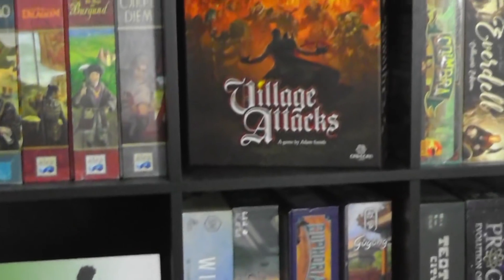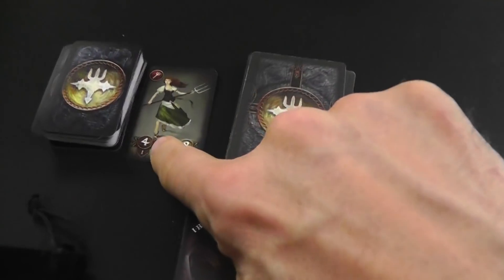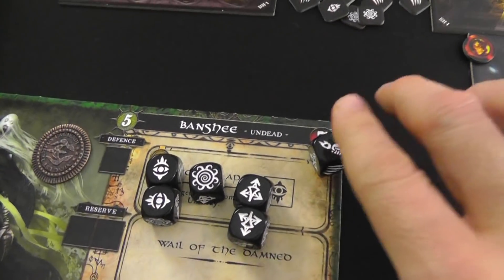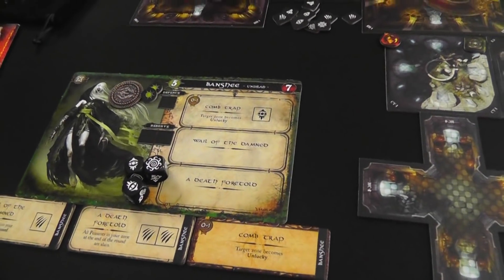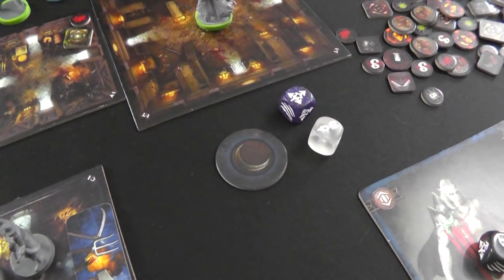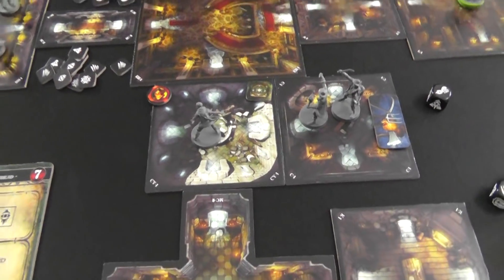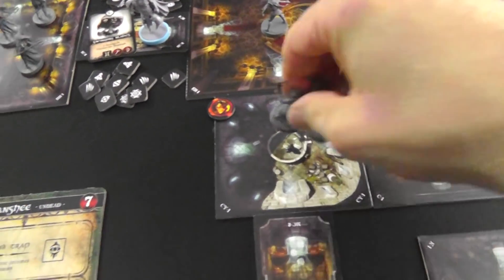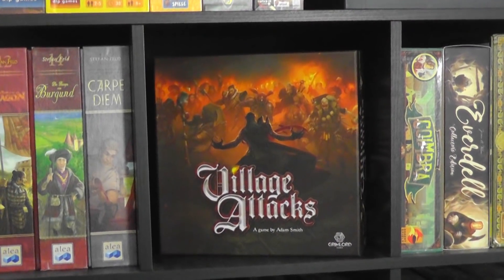Village Attacks Gameplay Runthrough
A video outlining gameplay for the boardgame Village Attacks.